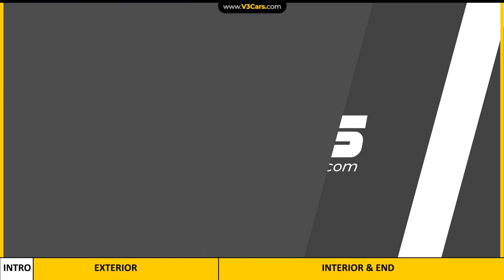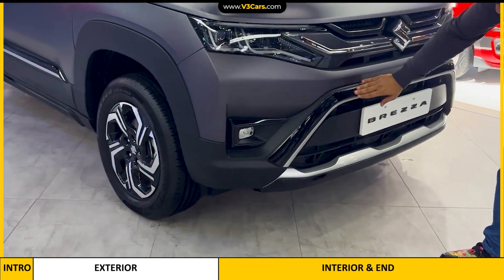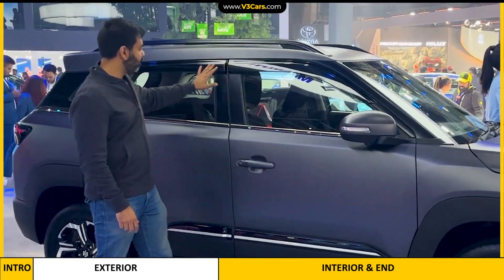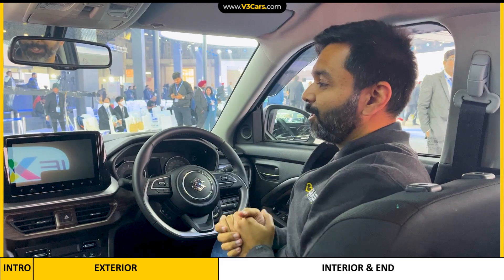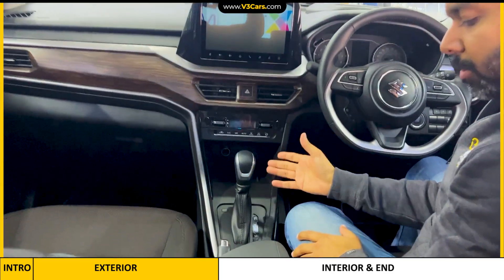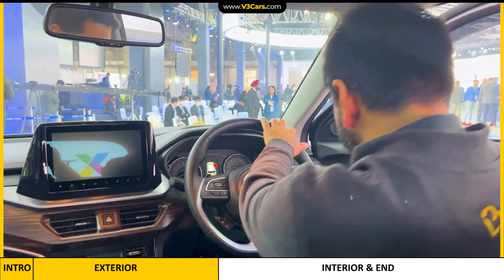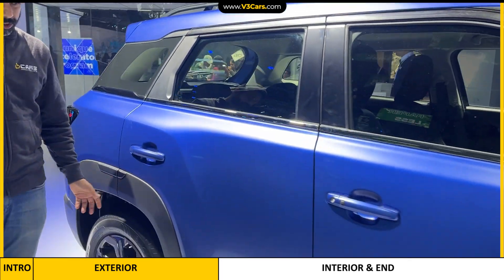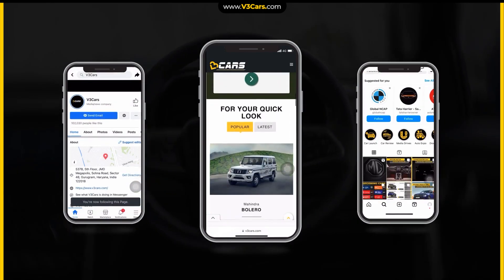Brezza Matte Walkaround @ Auto Expo 2023 | Exterior, Interior, Features, Specs, Rivals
Auto Expo: 2023 Team V3Cars gives you a detailed walkaround of the Brezza Matte’s exterior & interior from the Auto Expo.

This video is made in Hindi with the use of English words in between. We hope you find it useful while making your buying decision. Please feel free to give feedback in the comments section about the video. We appreciate constructive criticism. Thanks.

Video timestamps:

00:00 - 00:19 - Introduction
00:20 - 02:05 - Exterior
02:06 - 04:48 - Interior & End